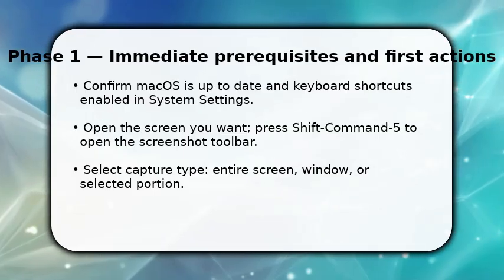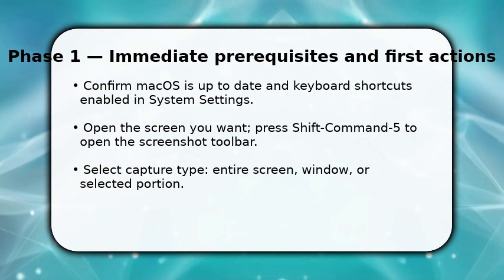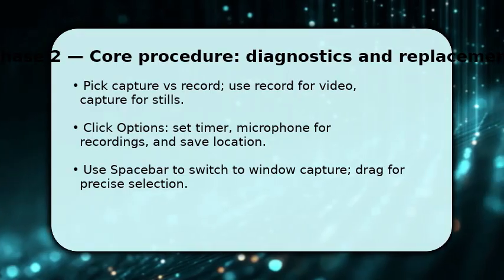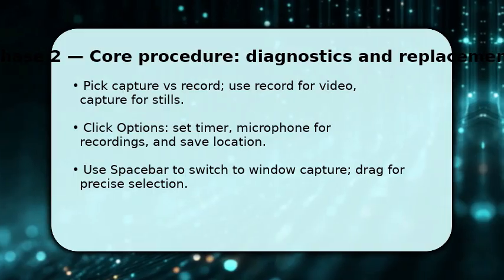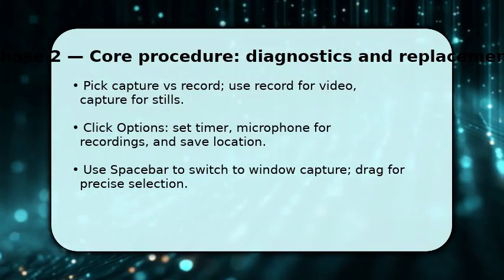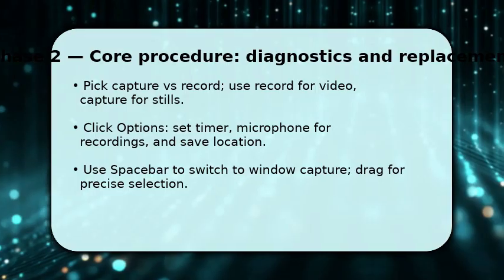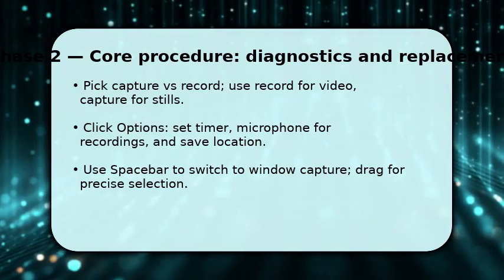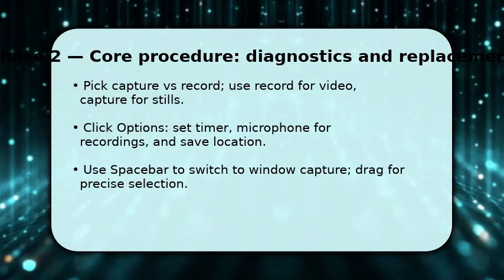How to Screen Capture on Macbook (easy Method)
How to Screen Capture on Macbook (easy Method) | 🔒 Surfshark VPN Deal — Stay private and secure. $1.99/mo + 3 Months Free ▸

Discover the simple steps to screen capture on your MacBook. This quick guide covers essential techniques for capturing screenshots, including keyboard shortcuts and using built-in tools like QuickTime Player.

MacBook, screen capture, keyboard shortcuts, QuickTime Player, capture screenshot,